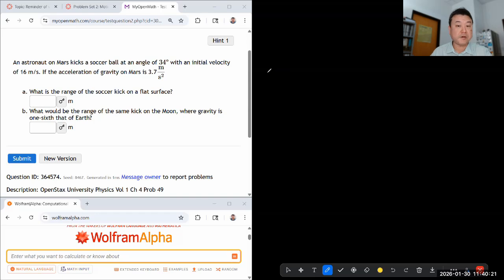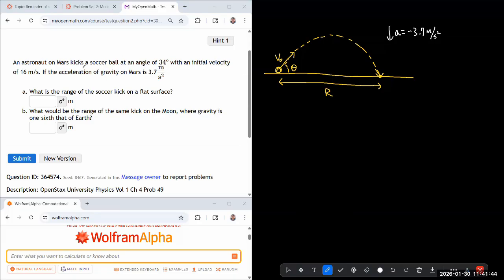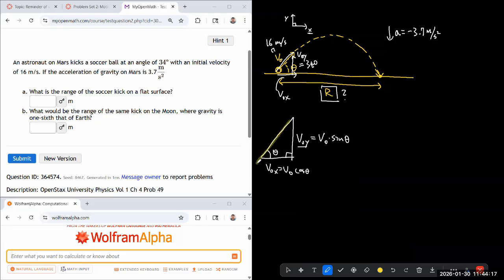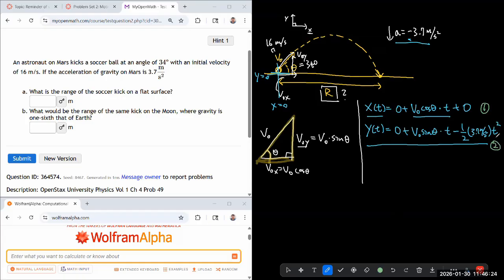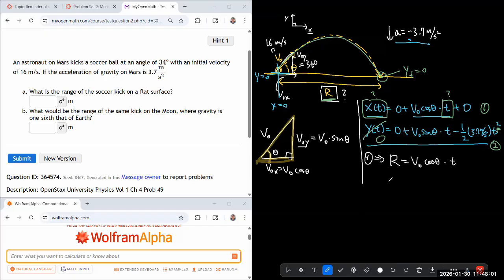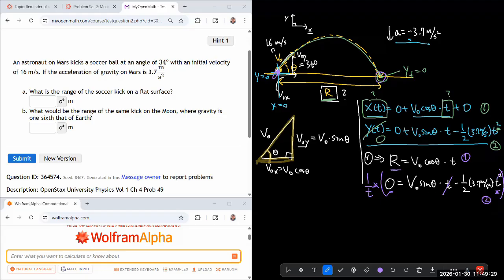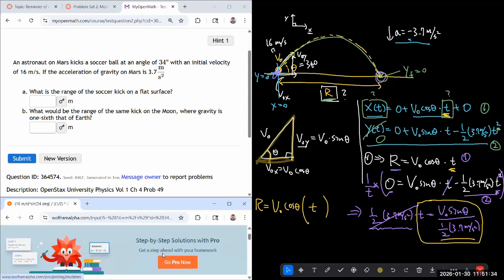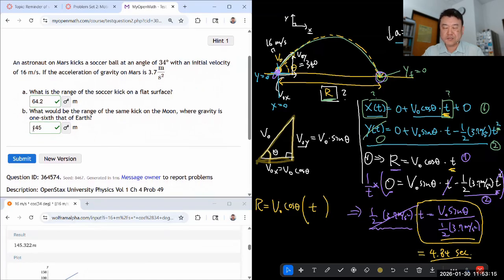Physics 4A - OpenStax University Physics Vol 1, Chapter 4, Problem 49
In this video (Physics 4A), we work through OpenStax University Physics (Vol. 1), Chapter 4, Problem 49: a classic 2-D kinematics / projectile-motion question.

An astronaut kicks a soccer ball on Mars with an initial speed of 16.0 m/s at an angle of 34° above the horizontal. We:
• break the initial velocity into x- and y-components
• use constant-acceleration kinematics in the vertical direction to find the time of flight
• use the horizontal motion (constant velocity) to compute the range

Then, as a quick “intuition builder,” we compare the same kick on the Moon to see how the range changes when g changes.

Along the way I also show a couple ways to sanity-check the algebra and arithmetic (e.g., using a CAS / online calculator) so you can confirm your setup and catch sign/unit mistakes.

Result highlights (from the worked solution, with randomized numbers in the question):
• Mars range ≈ 64.2 m
• Moon range ≈ 145.3 m